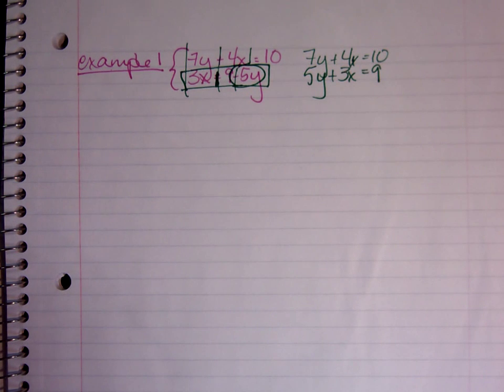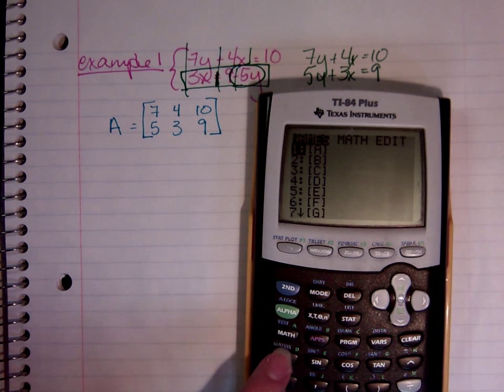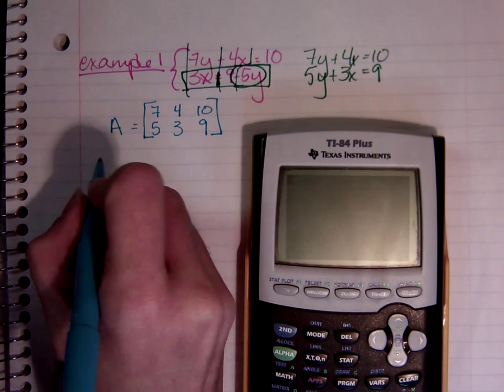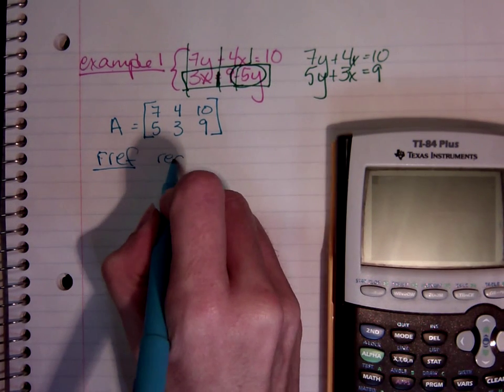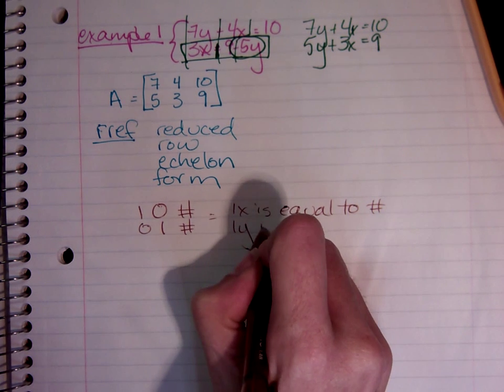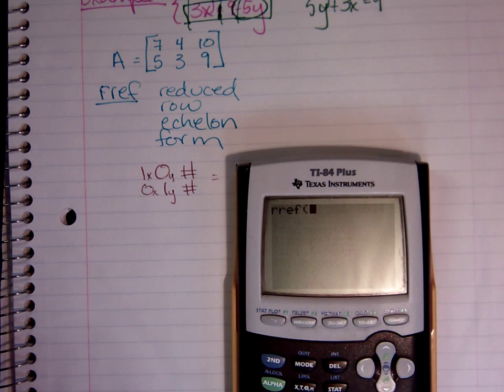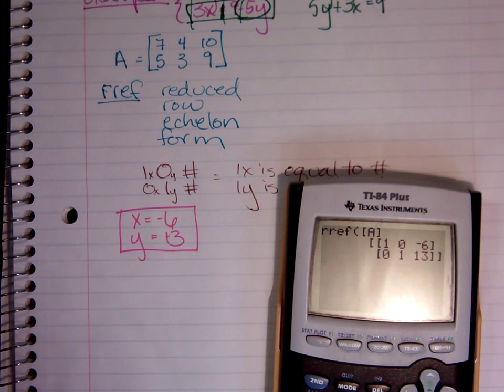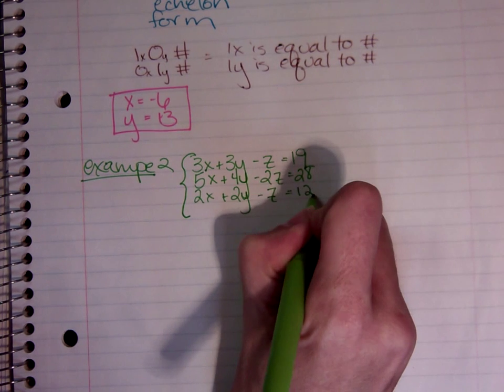Use Matrix function in your Calculator to solve systems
yep, I left the l out of example 2... sorry!